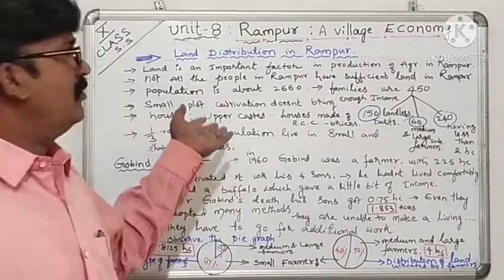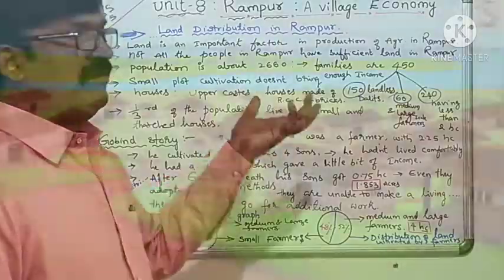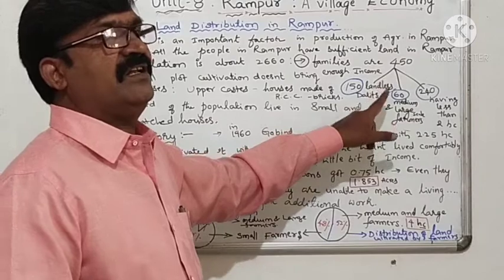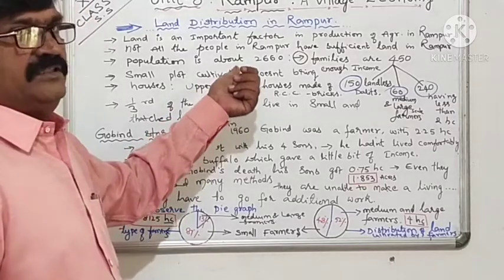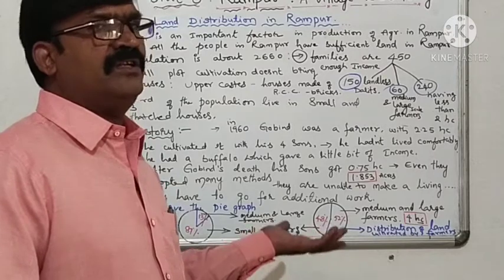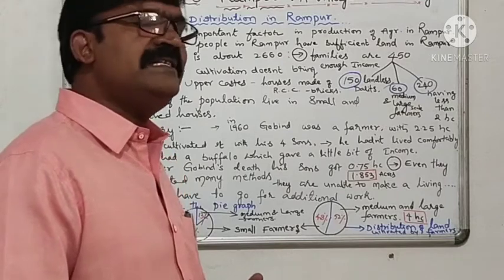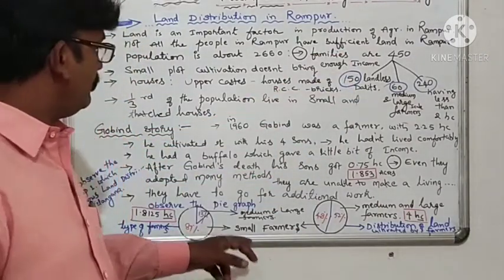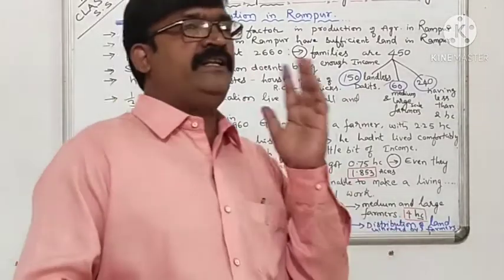Rampur: A village economy | unit -8 | part 4| land distribution in Rampur| class 10 social studies